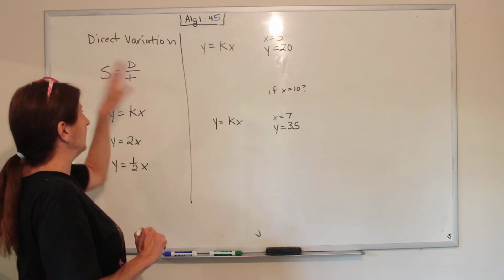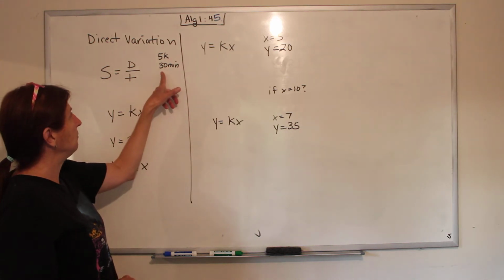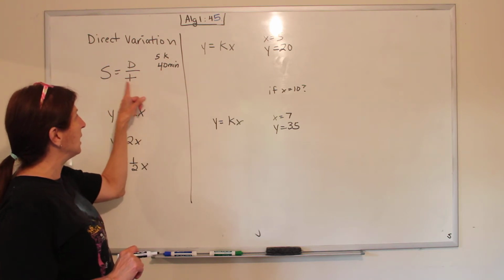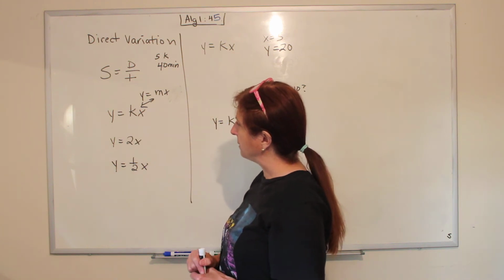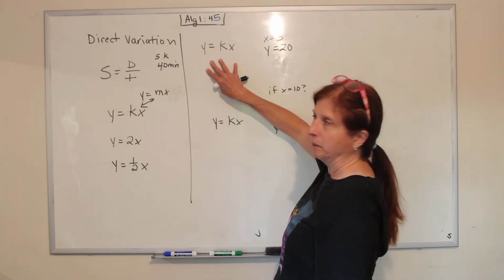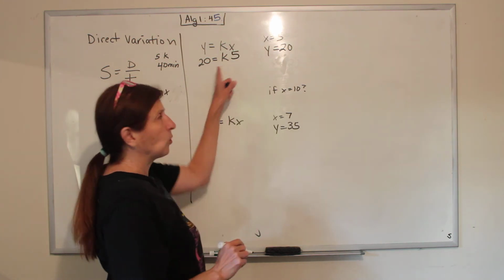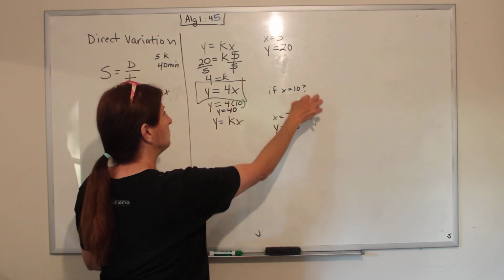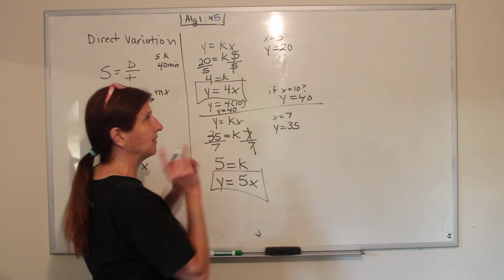Algebra 1: Direct Variation (4.5)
Odds. Check your answers as you go.
day one- 4.3 p. 221 n. 15, 35-53
day two- 4.4 p. 230 n. 13-15, 21-33,55,63
day of three- 4.5 p. 238 n. 23-33